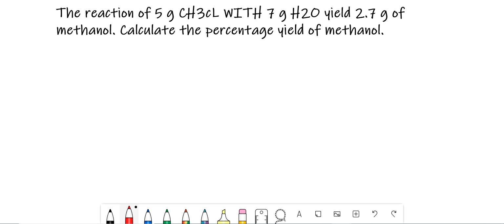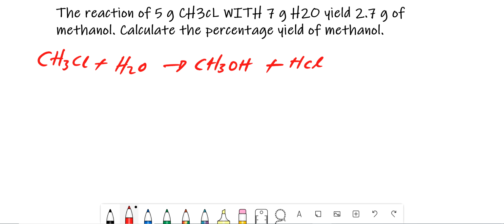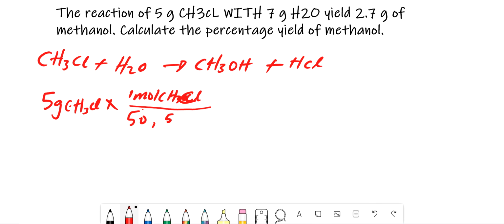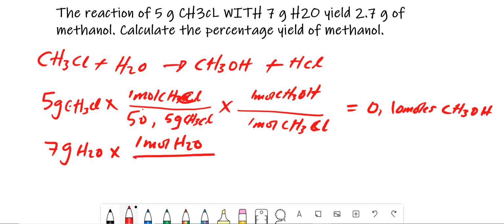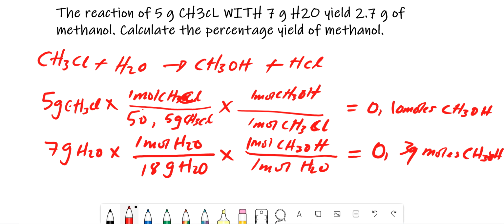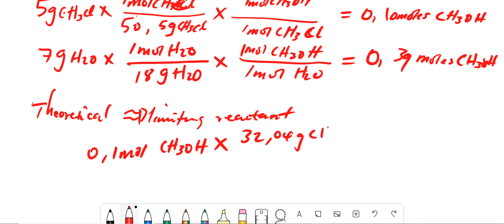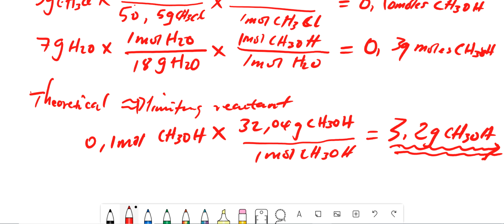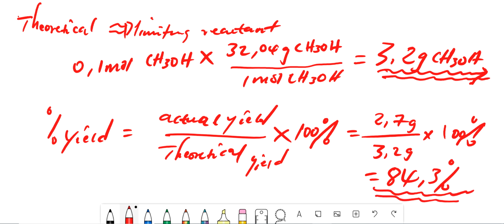Percentage yield, Theoretical yield, limiting reactant and balancing equation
In this video you will learn how to balance equation, calculate limiting reagent, theoretical yield and percentage yields in one video.

Complete the Homework and post your answer in the comment section below:
Homework
The reaction of 10 g CH3CH2CL with 8 g H2O yield 0.8 g of HCL. What is the percentage yield of HCL?